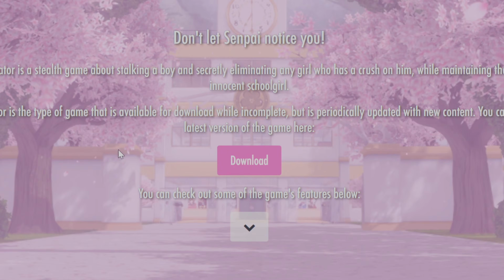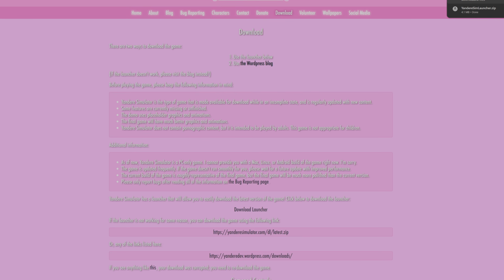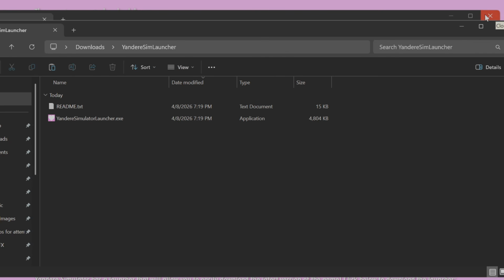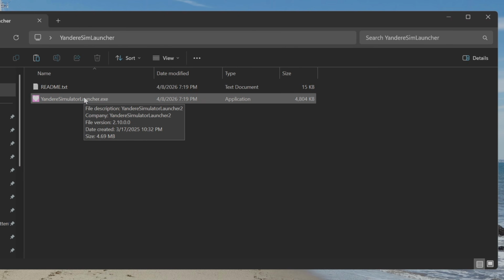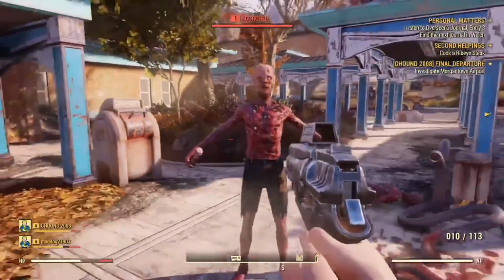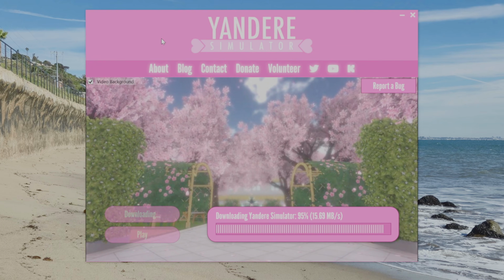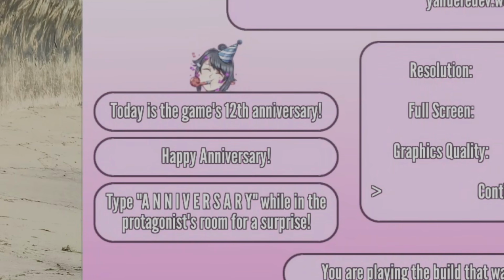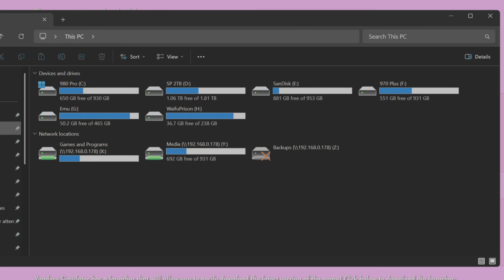How to Download Yandere Simulator in 2026 (Windows)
This video will walk through how to download Yandere Simulator in 2026.

MORE ABOUT THE CHANNEL!
▶Hello, I am a fellow DDLC fan who creates videos on anything related to the game whether it's informing fans about new updates and merch drops from the official twitter page or humorous videos diving into specific things related to the game on Twitter, Steam, Reddit. I occasionally make more serious deep dives into specific parts of DDLC like the characters,lore, and walkthrough videos for the game. Most of my videos are meant to be funny videos people can watch for entertainment while discussing specific things in the DDLC community. All of my videos are scripted, recorded, and edited by humans (Me) and I do not Upload AI generated content unless it is for a reaction video to AI generated Content, which would be specifically stated in the video.

TLDR: I make DDLC videos :)